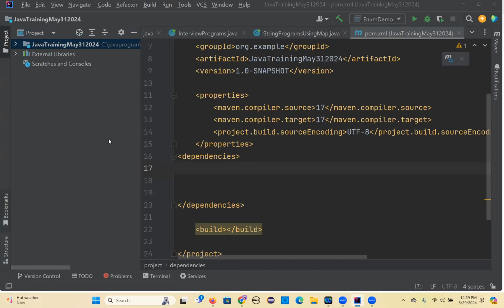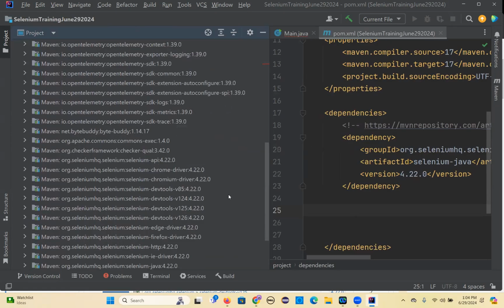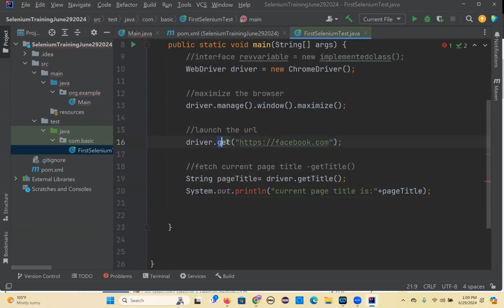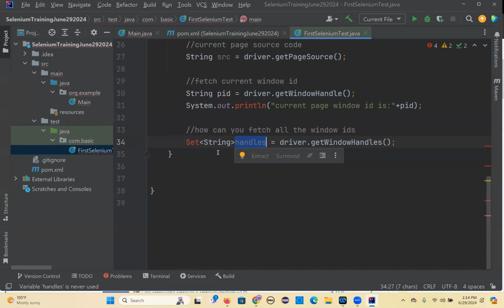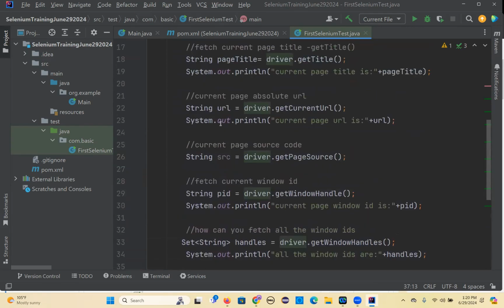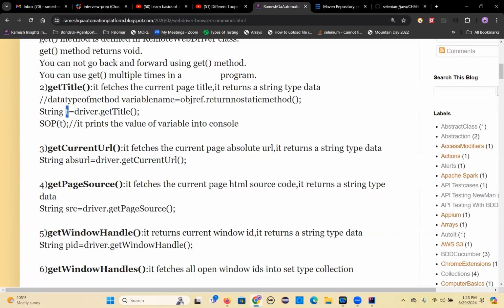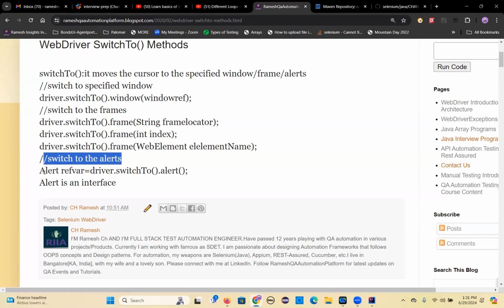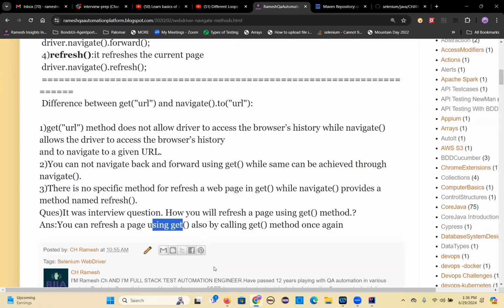JavaSelenium Maven Project Creation First TestCase Design Selenium Browser SwitchTo Navigate Methods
JavaSelenium Maven Project Creation
adding dependencies in pom.xml
First SeleniumTestCase Design
Selenium Browser commands